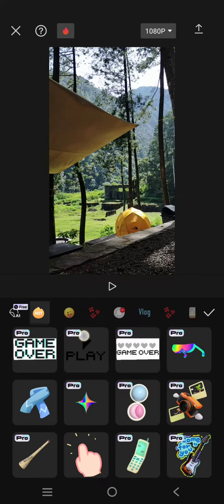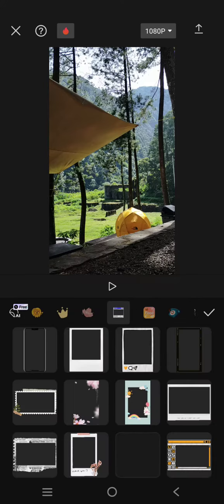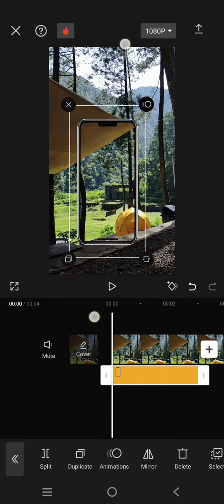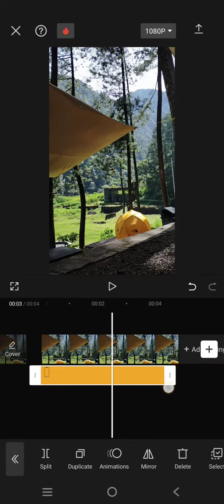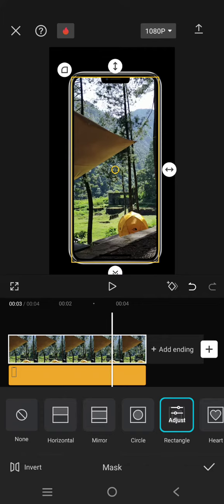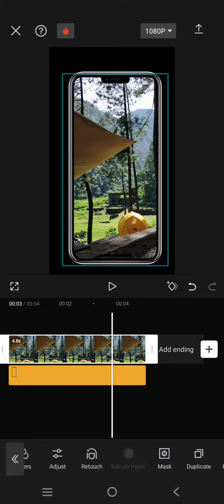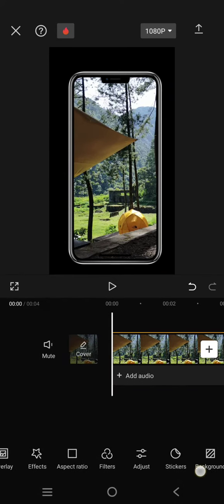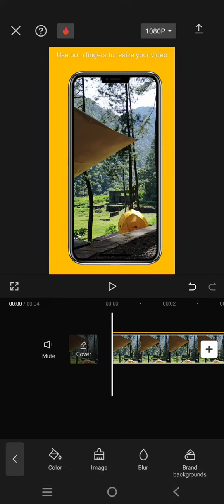~ Want to Make Your Videos Pop? Learn How to Add a Smartphone Frame in CapCut!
Looking to take your video editing skills to the next level? In this tutorial, you'll discover exactly how to add a sleek smartphone frame to your videos using CapCut, the popular video editing app. Adding a smartphone frame can instantly enhance the visual appeal of your videos, making them more engaging and professional-looking.

With CapCut's user-friendly interface, it's easier than ever to add creative elements to your videos. Whether you're a seasoned content creator or just starting out, this tutorial will walk you through the process step by step.

To begin, simply import your video into CapCut and navigate to the stickers section. From there, you'll find a variety of sticker categories to choose from. Look for the "frame" or "shape" category, where you'll easily spot the smartphone sticker.

Once you've added the smartphone frame to your video, you can adjust its size and duration to fit your preferences. CapCut also offers a masking feature, allowing you to customize the shape of the frame and achieve a polished look.

Don't forget to experiment with different background colors to further personalize your video. With just a few clicks, you can transform your content and make it stand out from the crowd.

Ready to give your videos a professional touch? Follow along with this tutorial and learn how to add a smartphone frame in CapCut today!

Remember, the key to success is practice, so don't be afraid to experiment and have fun with your edits. Happy editing!